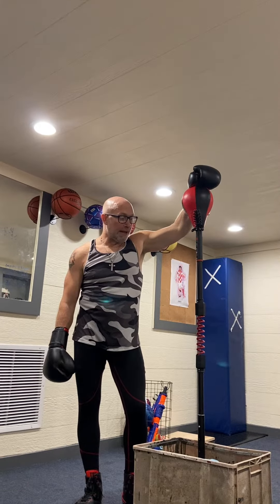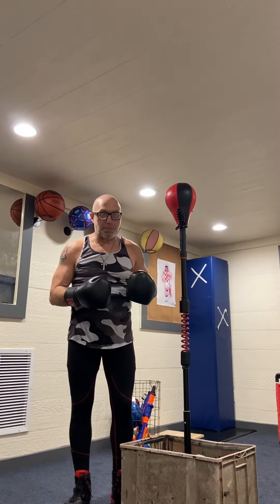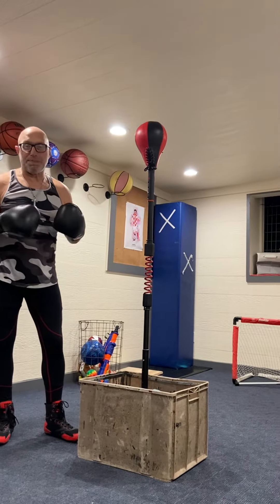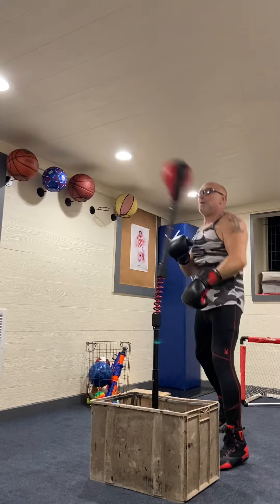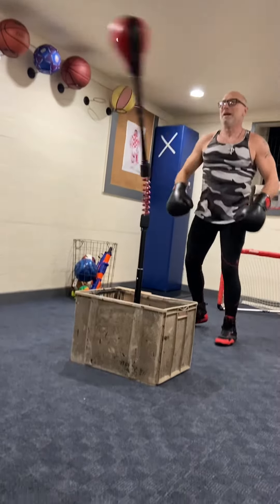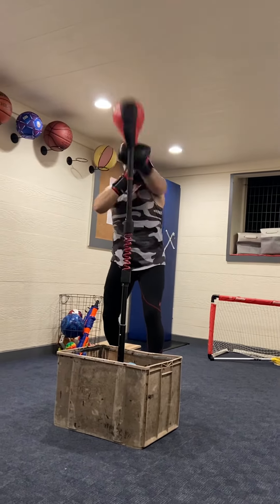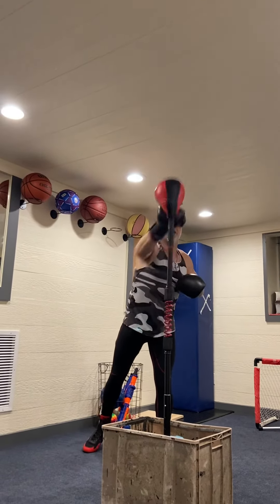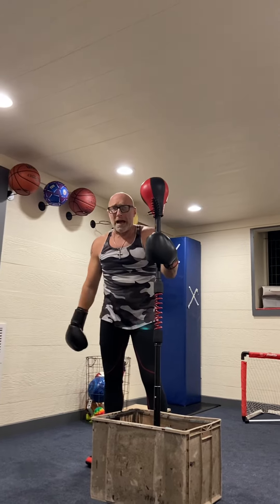Basement Boxer uses Cobra Bag